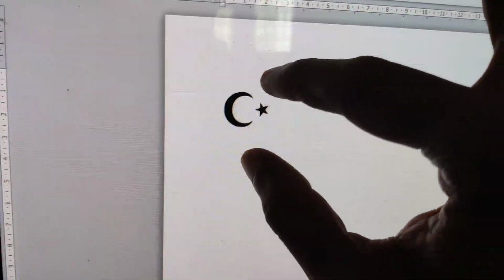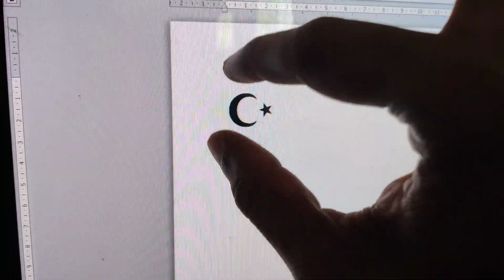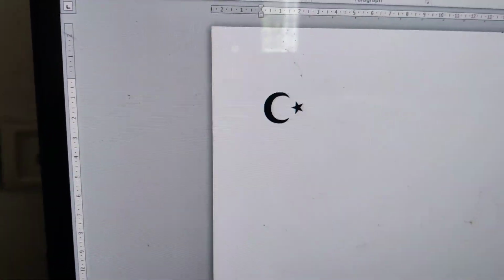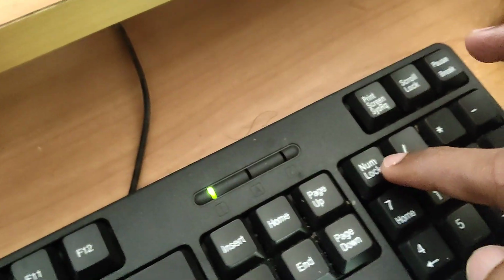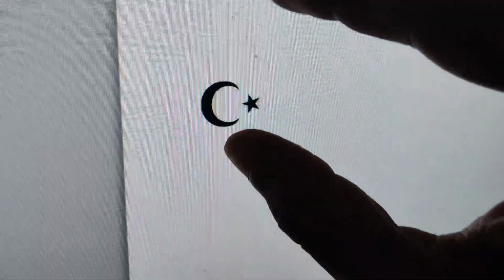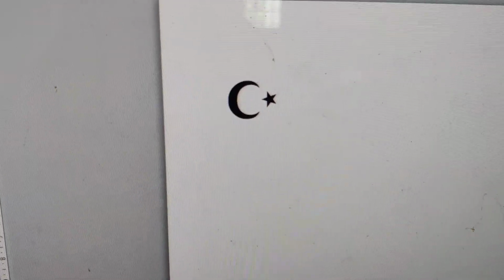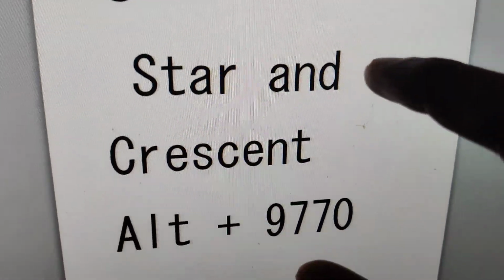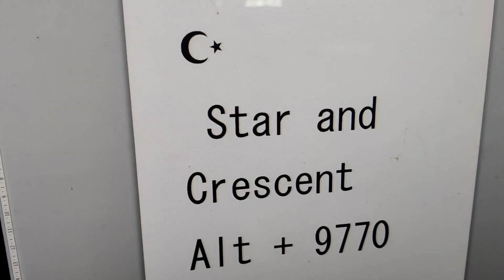star and crescent keyboard shortcut